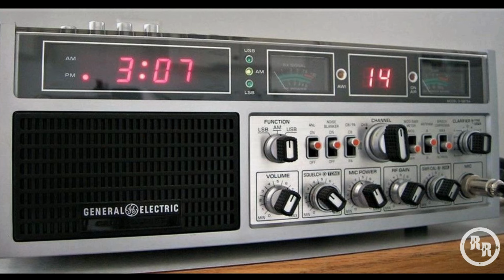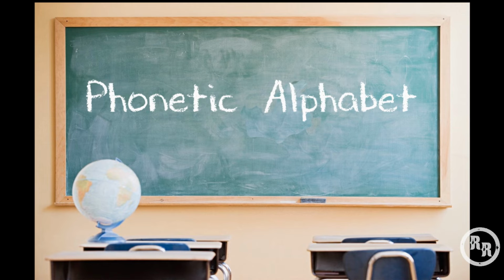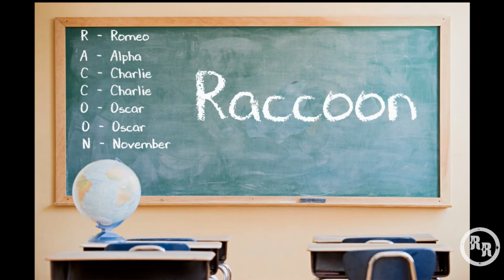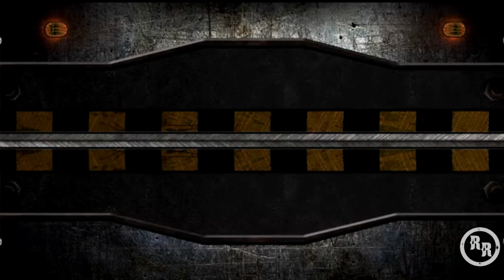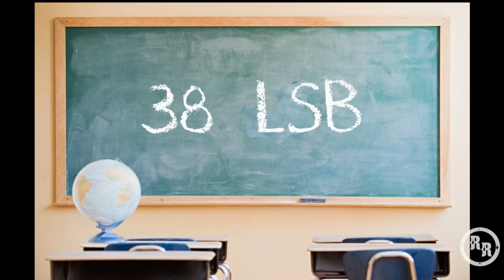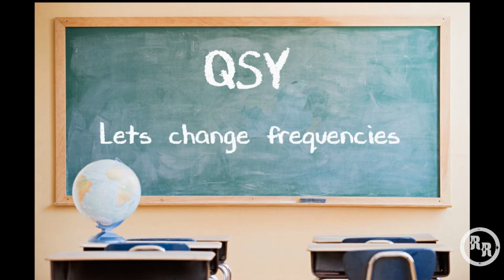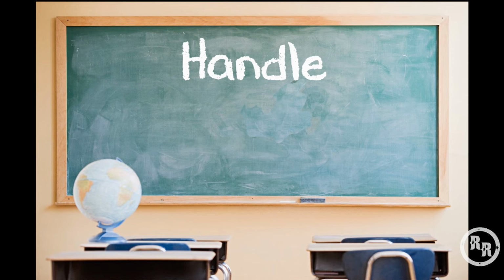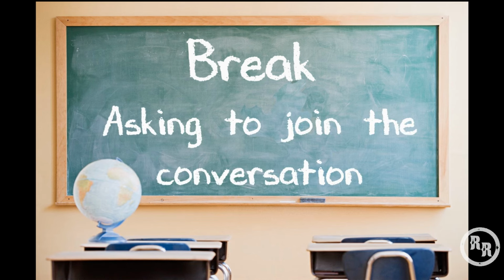Q Codes, 10 Codes, The Phonetic Alphabet, and How To Use Them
In this video I'm going to explain Q Codes, 10 Codes, The Phonetic Alphabet, and How To Use Them ... and there's a few links below so you have an easier time trying to learn them .

DID YOU ENJOY THIS VIDEO ? Then please , SUPPORT ME WITHOUT PAYING A DIME !! It takes me hours each week to make these videos and upload them to my YouTube channel. It's easy and FREE !! One of the easiest ways to support the channel is simply by watching the videos whenever I upload them , share my content with family & friends , on social media platforms like Facebook , MeWe , and Twitter ... and make sure you always click the thumbs up button.